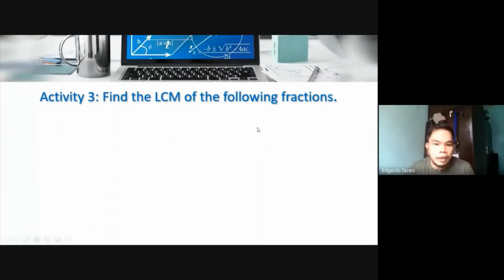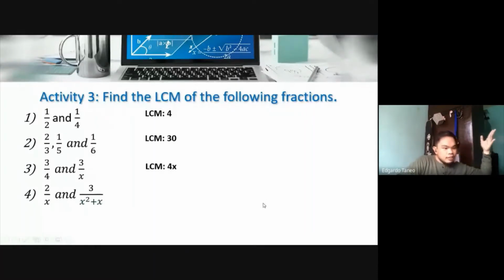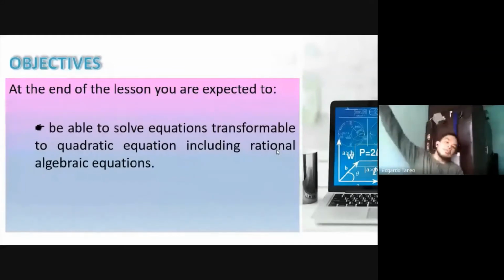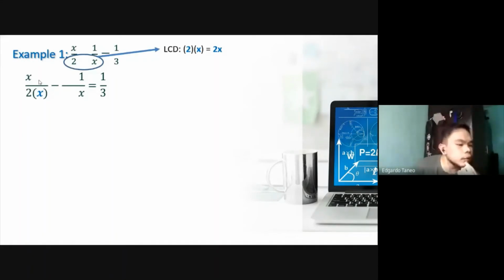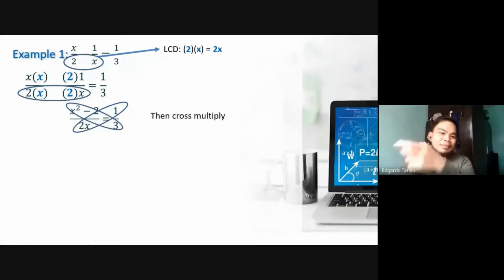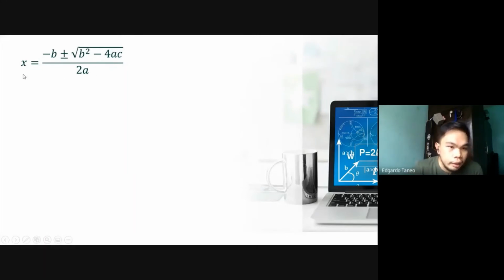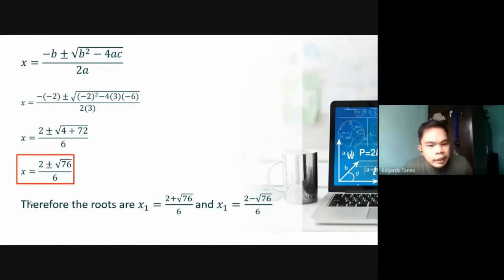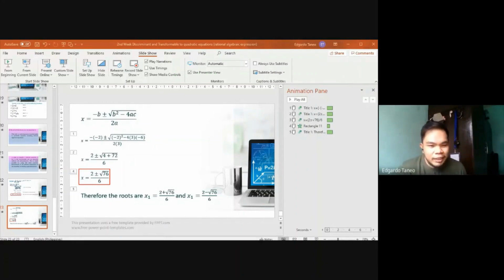Equations Transformable to Quadratic Including Simple Rational Algebraic Equations